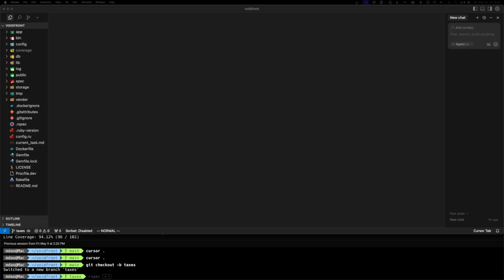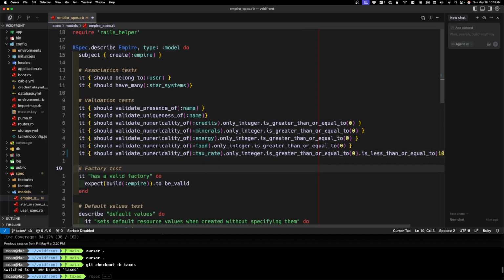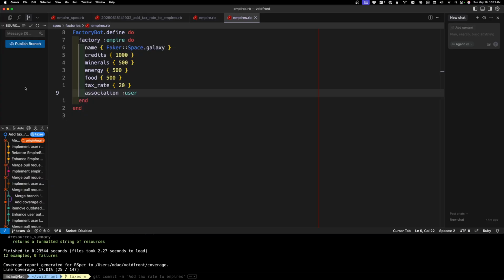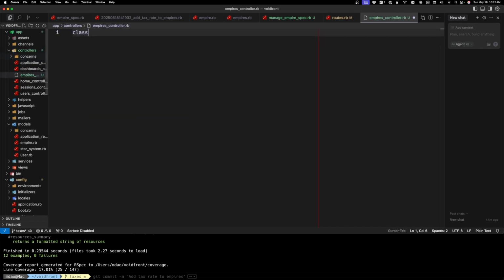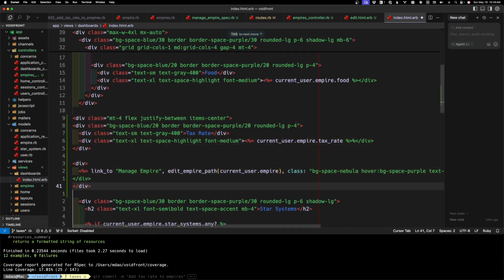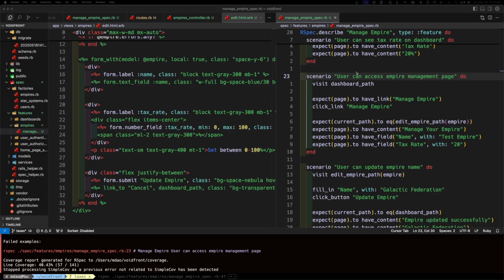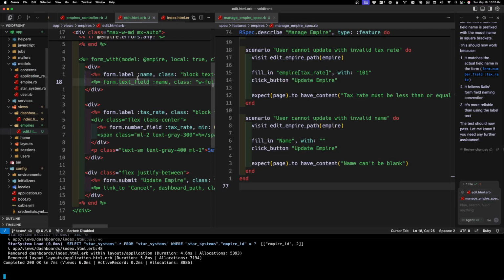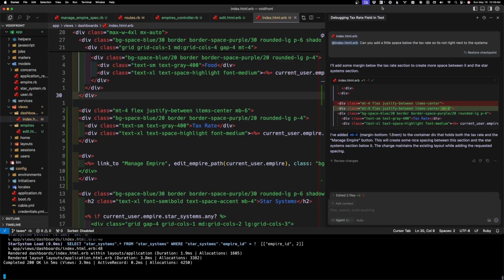Voidfront Elite Episode 11: Death and Taxes